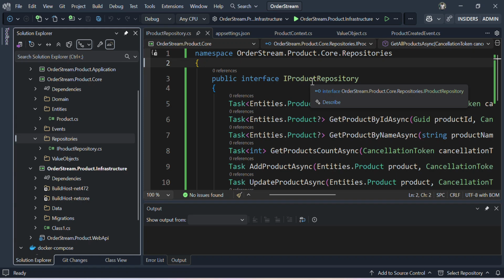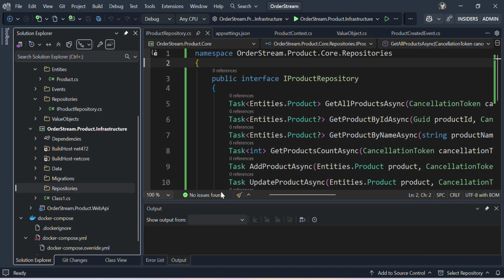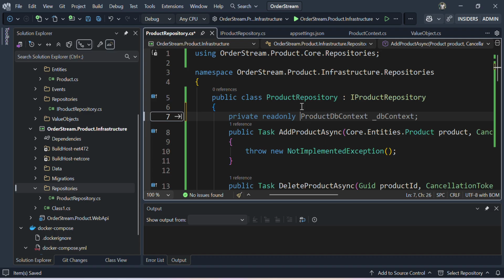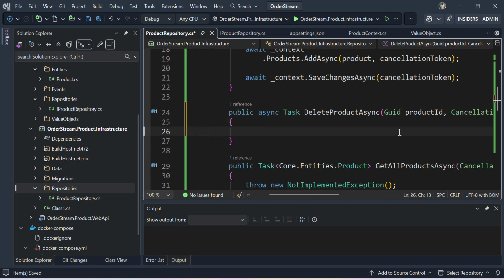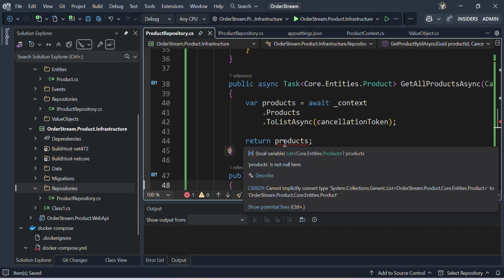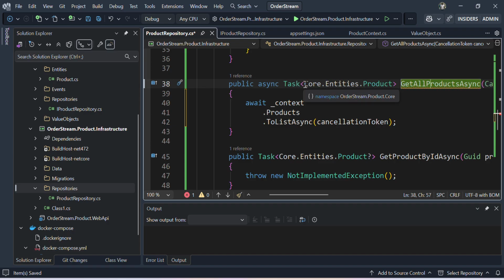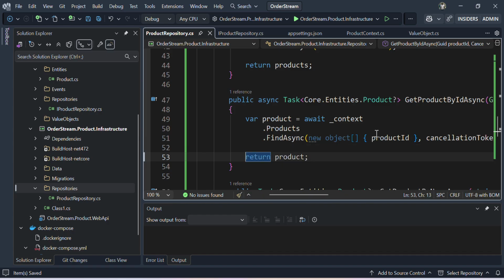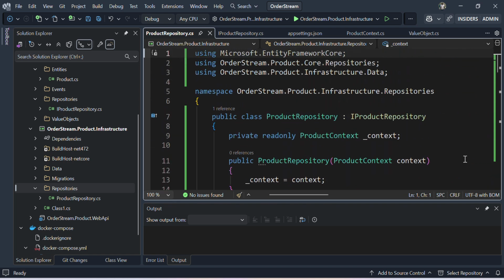12 Product Repository Implementation